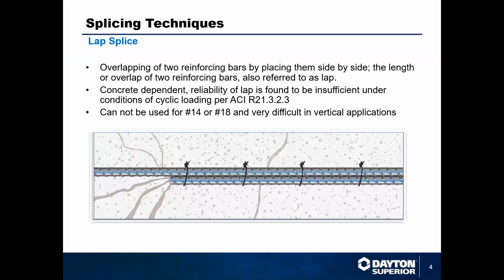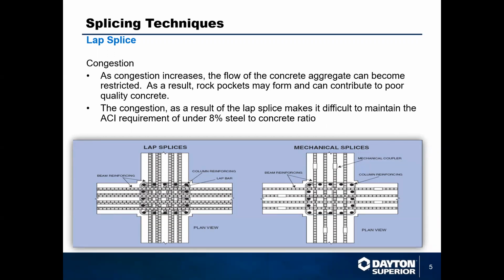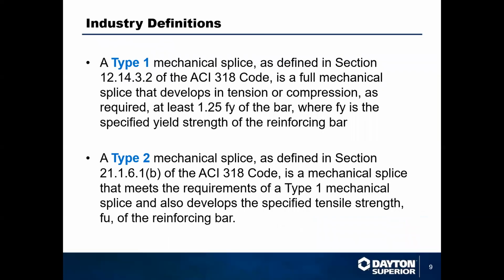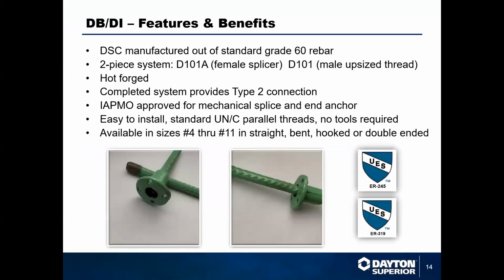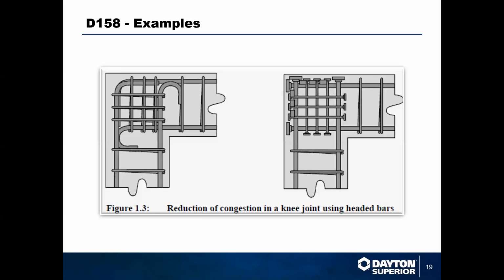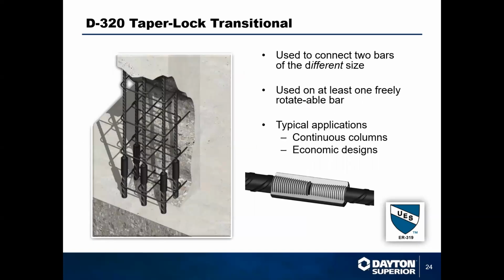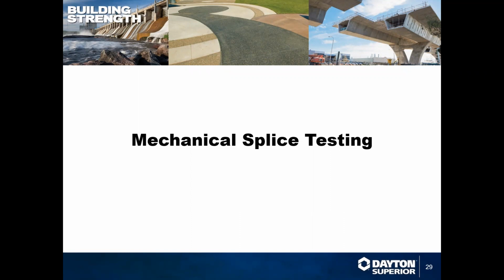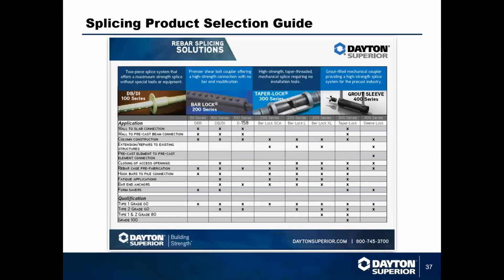Splicing 101 - Webinar Training by Dayton Superior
A recording of our live webinar training for splicing 101, held on August 23, 2022.